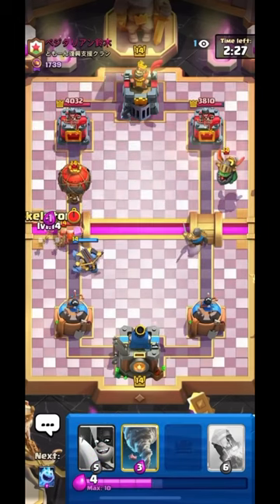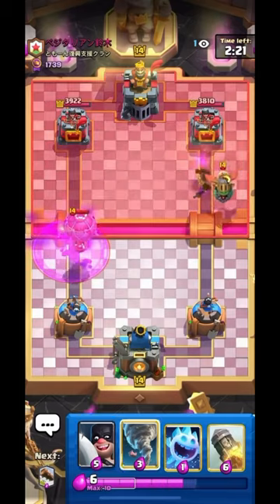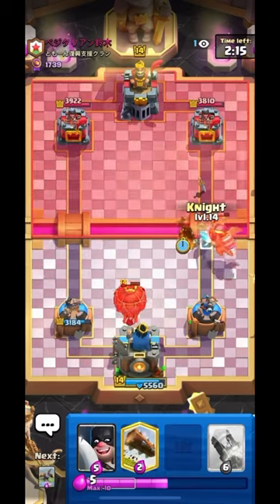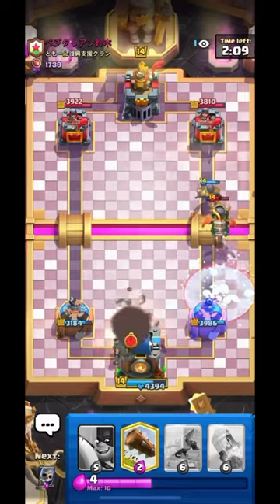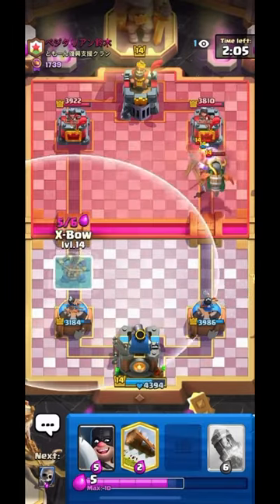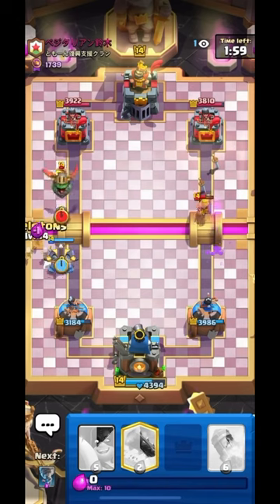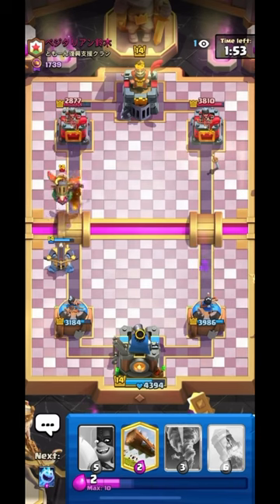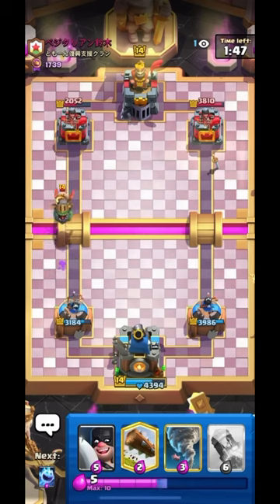How to *OUTPLAY* Lumberloon